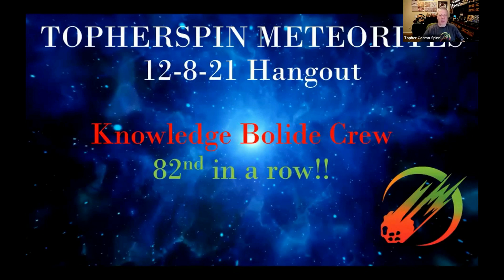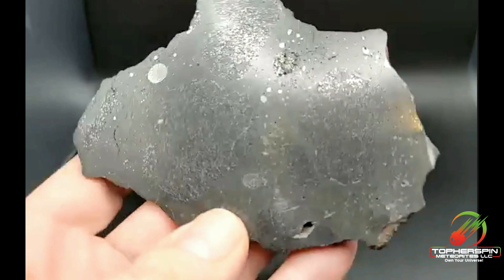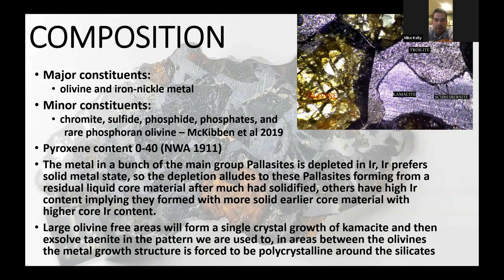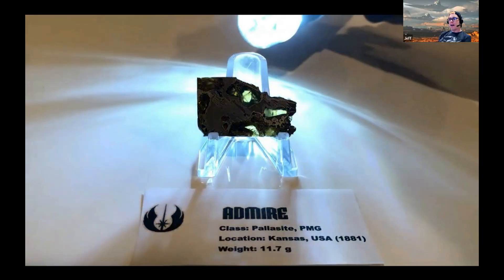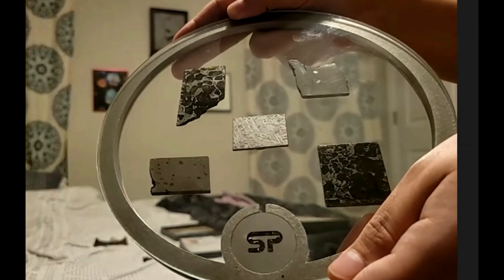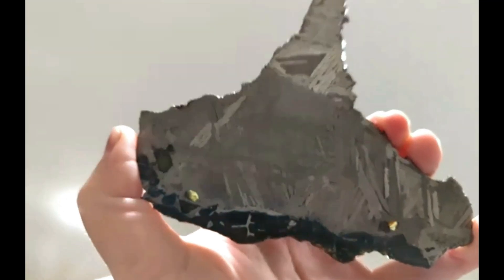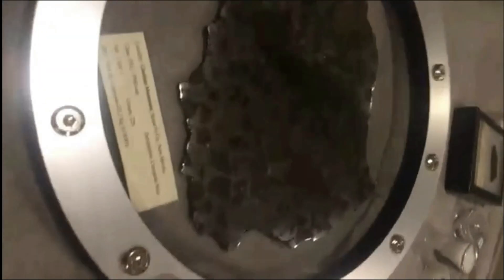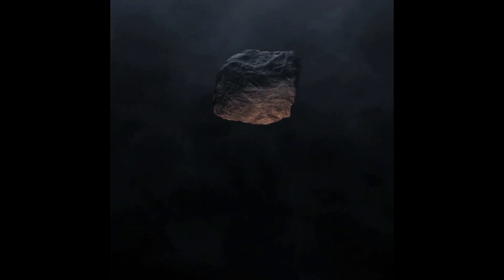Huge Collection of Rare Pallasite Meteorites ☄️ Hangout Highlights 12-8-2021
Please enjoy this huge collection of rare Pallasite meteorites and education. A highlight reel of the 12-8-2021 "Knowledge Bolide" Meteorite Hangout called “Pretty Pallasites”. There is a bunch of show and tell of super rare meteorites with in-depth education. The complete Hangout has also been uploaded.